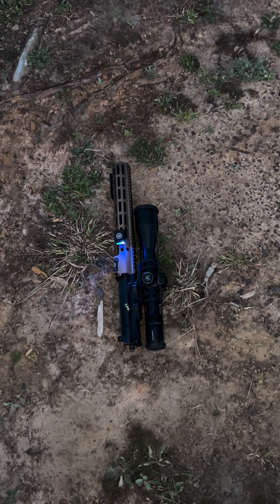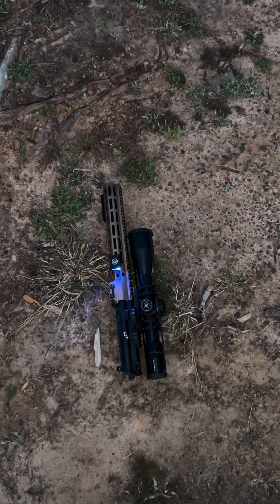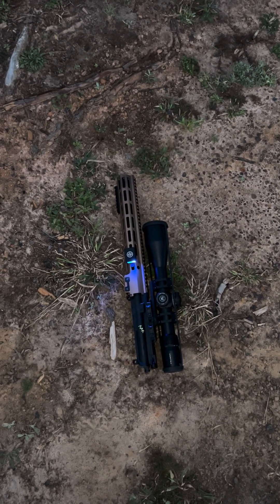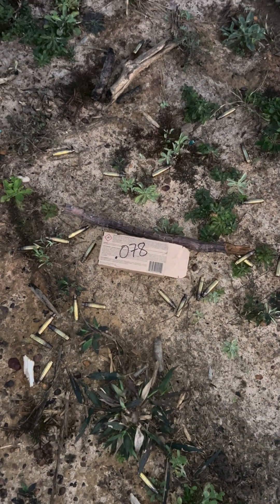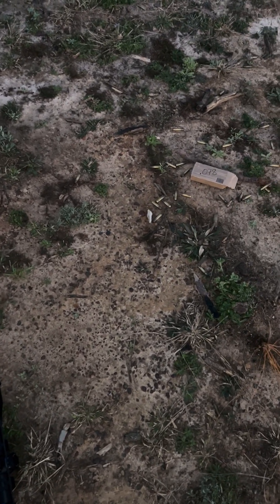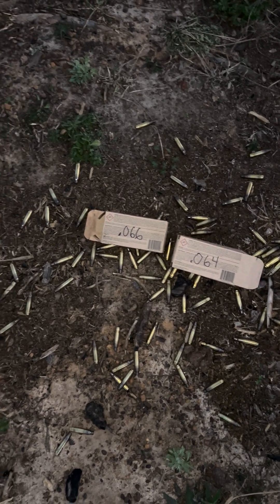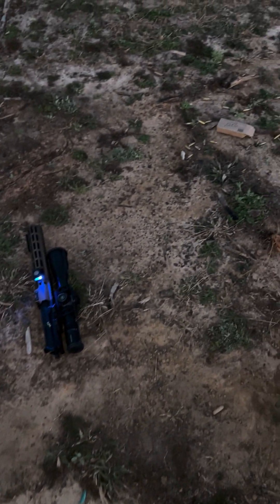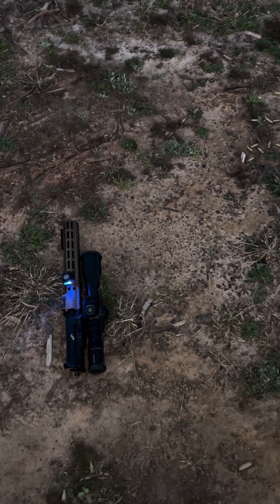Ejection patterns and AR-15 gassing - does gas port make that big of a difference?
Ejection pattern is very murky science. Does it matter all the time or does it matter at all? We are in the process of testing quite a number of 12.5" barrels. Of note were the gas port sizes of the KAK offering and the Centurion at .078 and .064 respectively. With the same BCM uppers, same Geissele BCG, and the same rail/barrel nut, you can see how much of a difference the gas port size can make. Swap a "leaky" or inefficient BCG in there and have a poor seal around the gas block and the KAK may run "just as good" as the Centurion. This is not a knock against KAK or a pat on the back to Centurion. Just interesting data.